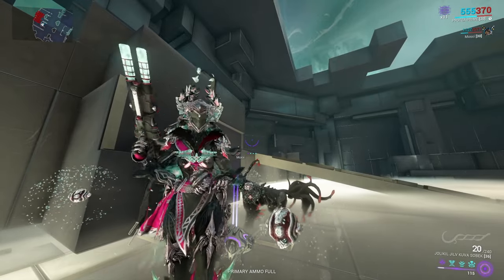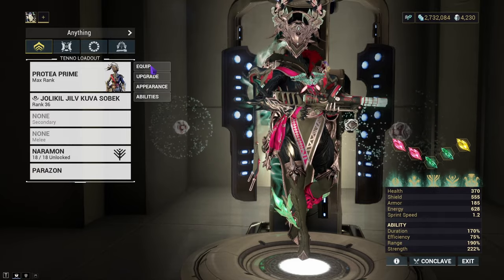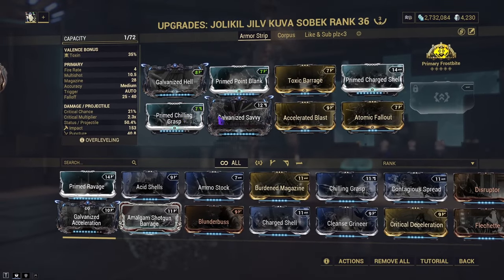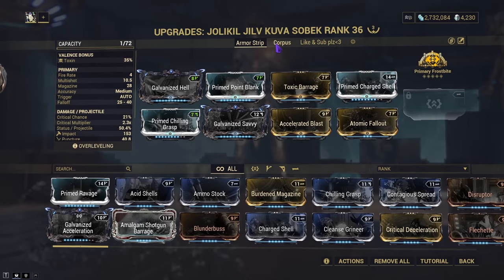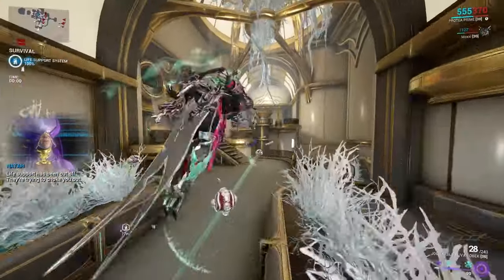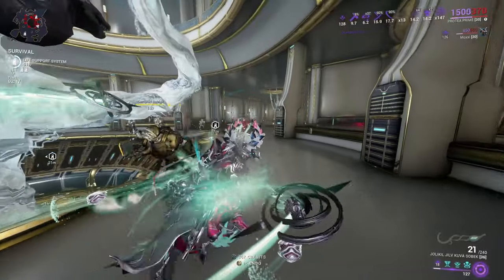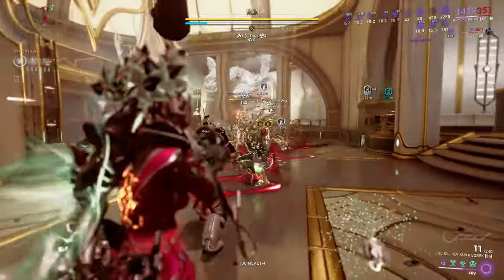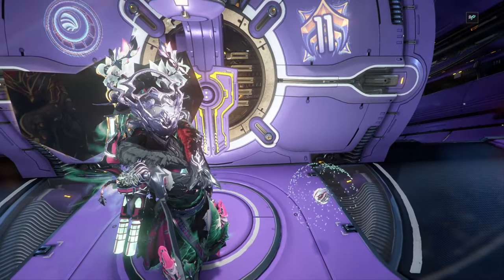Warframe | Kuva Sobek Build 2024 (Guide) - Status Spreading Blunderbuss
Making this video was fun because the Kuva Sobek is just a shotgun that spits out status without remorse ! If y'all wanna see more stuff like this please tell me what you want to see in the comments or on my twitter below!